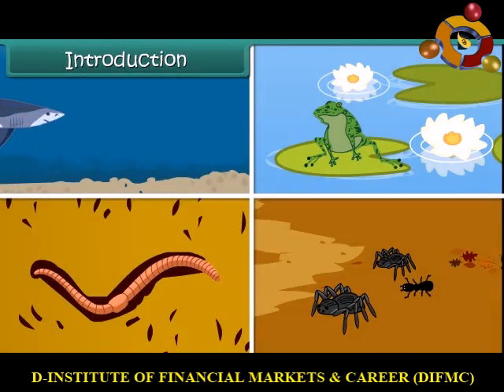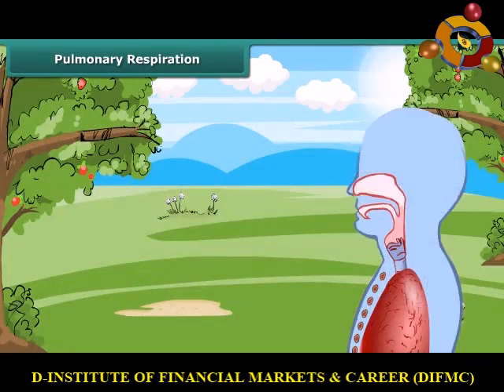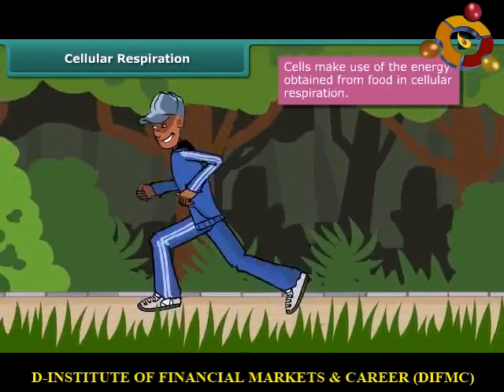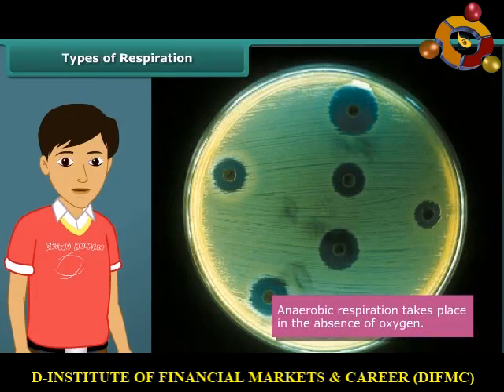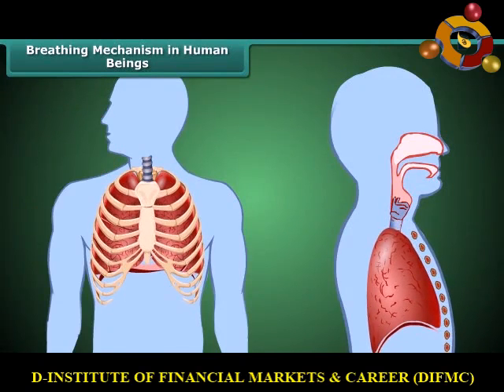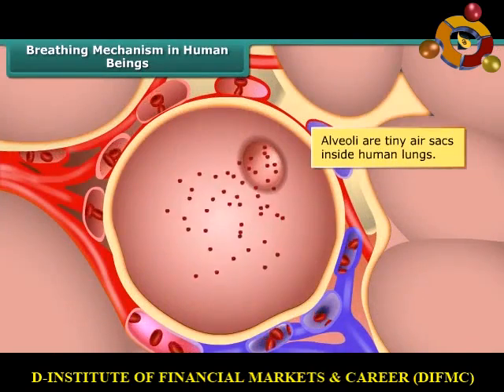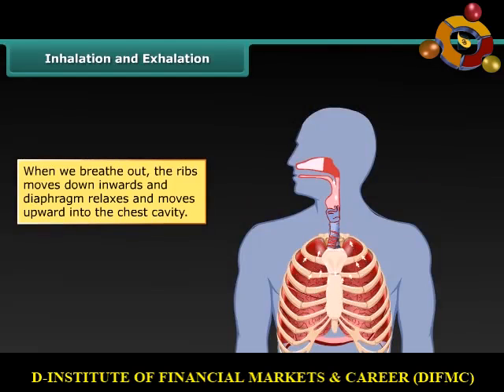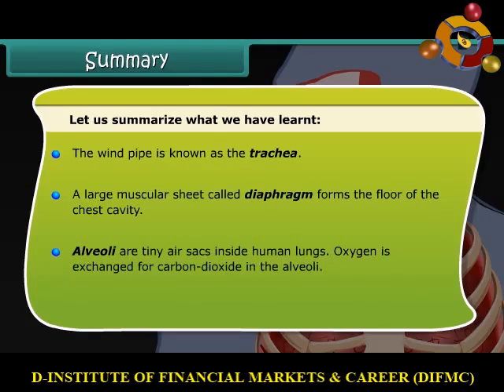Types of Respiration